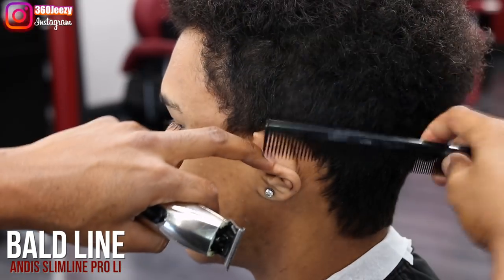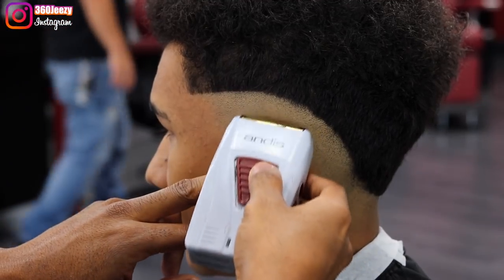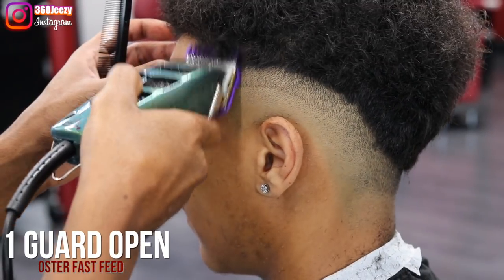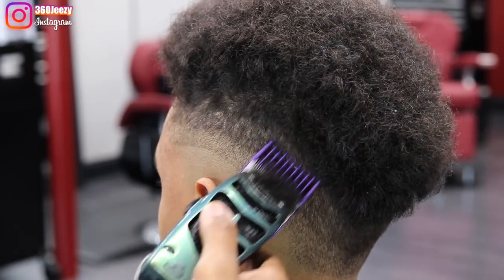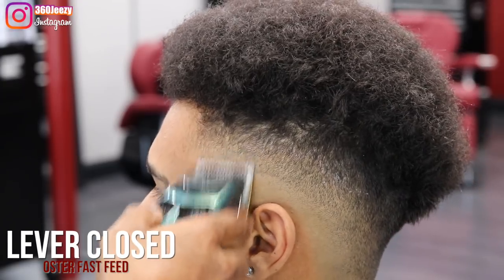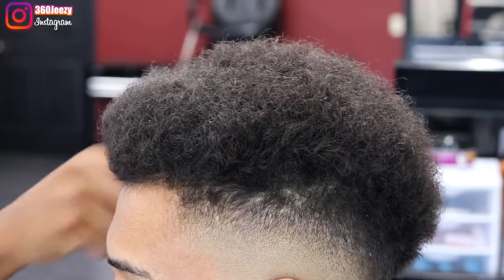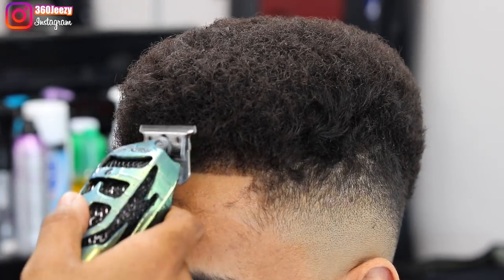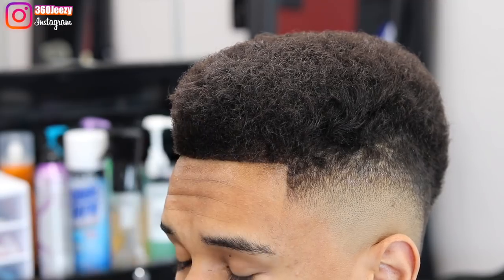STEPH CURRY DROP FADE BARBER TUTORIAL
Download LiveRaise and follow me when I go live
LiveRaise

To Purchase The Tools I Use In This Video:

Oster Fast Feed:
Andis GTX:
Andis Slimline Pro Li:
Wahl Magic Clip:
Andis Pro Lithium Shaver:
Wahl Hero:

To Purchase The Camera Equipment I use To Film This Video:

Canon 80D:
50mm Lens:
Sigma18-35mm Lens:
Ring Light:
Samson Wireless Mic:
Mac Book Pro: